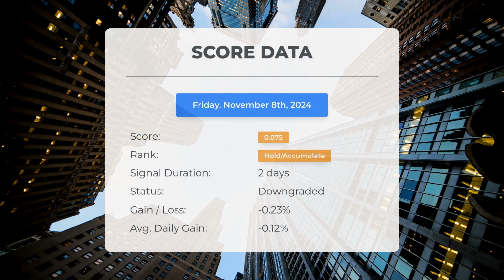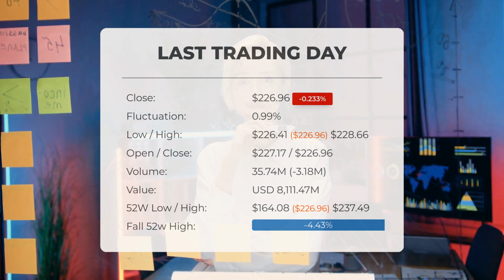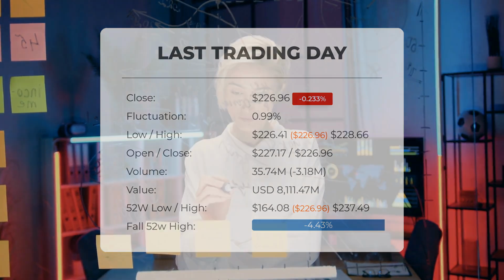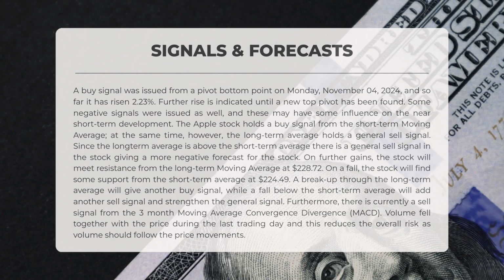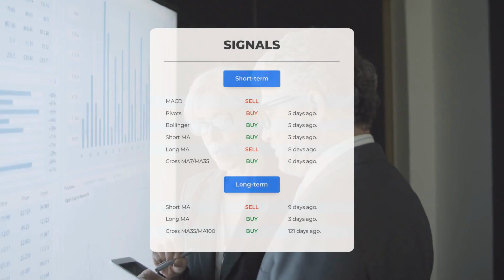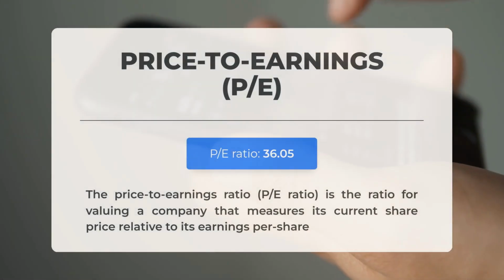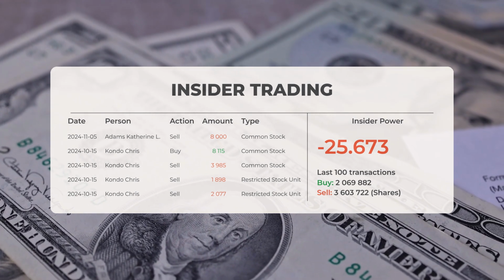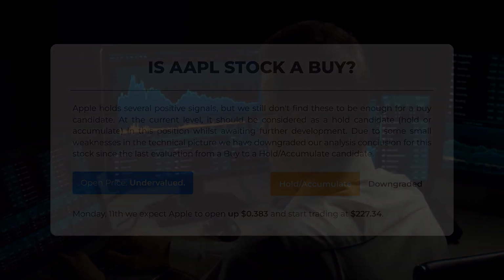AAPL Alert: New Price Targets After Nvidia Shocks the Market! 📈 Predicted Opening Price Inside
Apple price prediction was made for Monday, November 11, 2024

We go over the AAPL Inc. stock and give our stock price prediction (AAPL). Our AAPL stock price analysis and stock price forecast on AAPL for Monday, November 11, 2024

Apple Stock Analysis - AAPL Stock Price Prediction for Monday, November 11, 2024